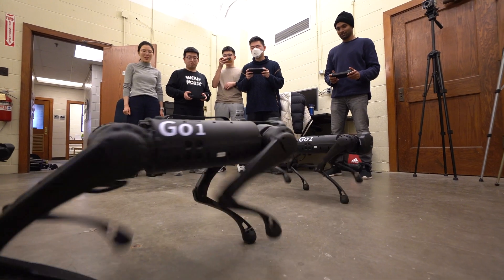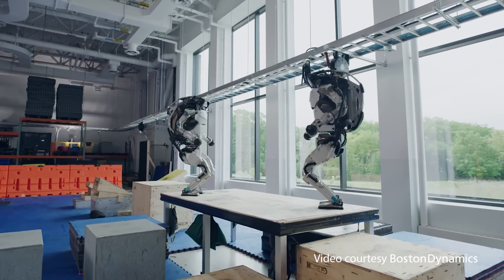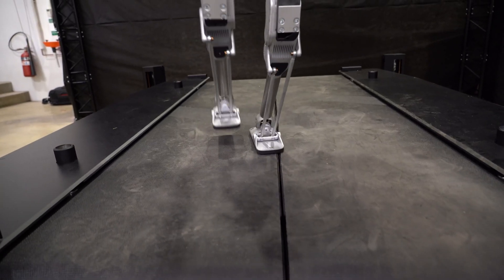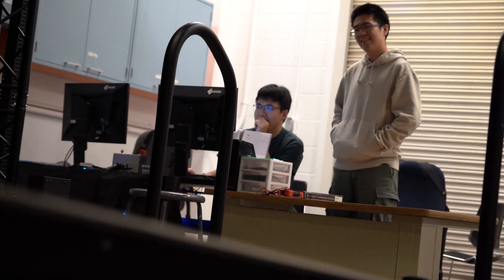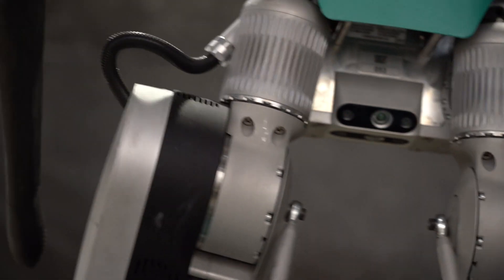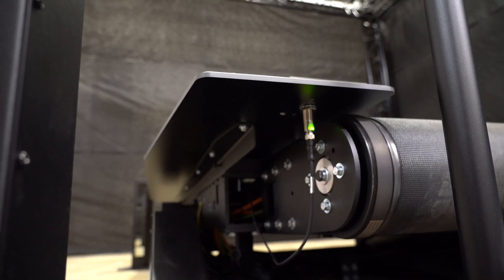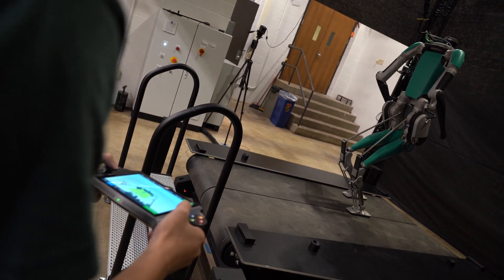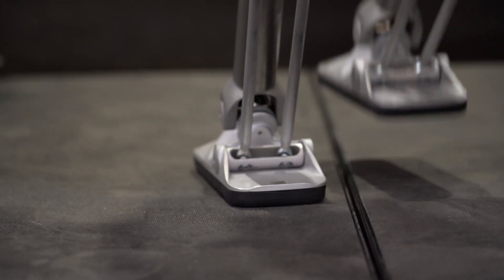Helping robots find their sea legs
We’ve all seen those videos of Boston Dynamics robots doing backflips. Those impressive feats are only possible because the environment is stationary; once the ground becomes unstable, so do the robots. However, associate professor Yan Gu is stepping in to teach these robots how to navigate the swaying deck of a boat or the uncertainty of a moving walkway, to enable their practical use in more real-world situations.